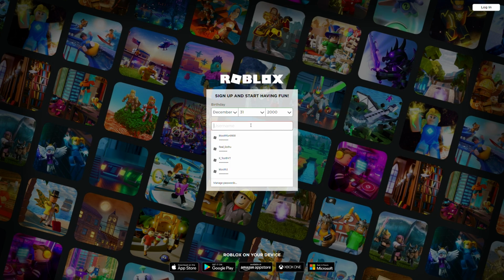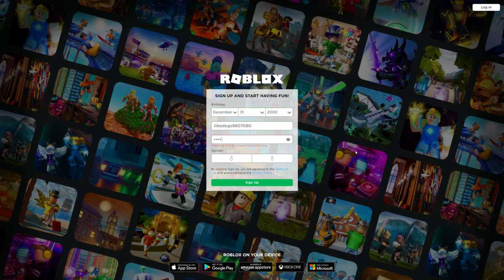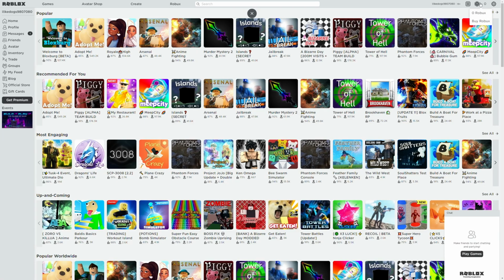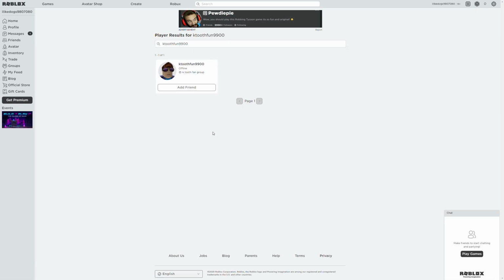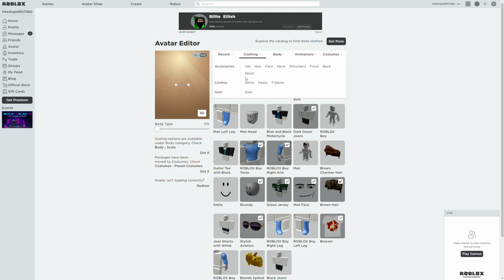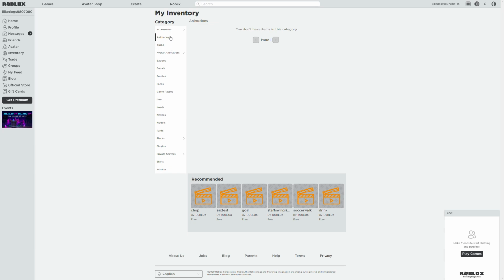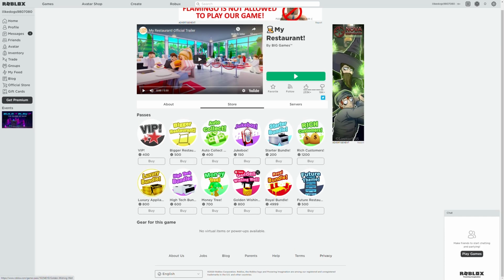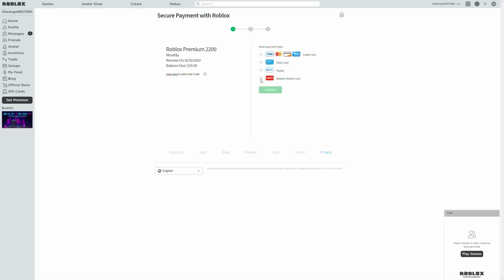How to create a Roblox account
In this video, I show you how to create a Roblox account and I'll show you how to do more things like how to play games!

In the future, I'll show more games and more fun things you can do in Roblox.